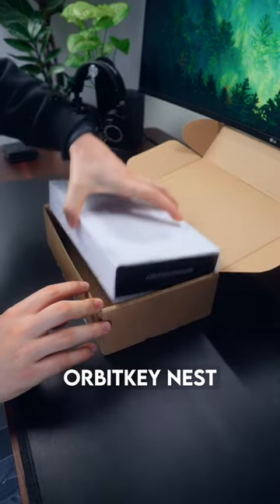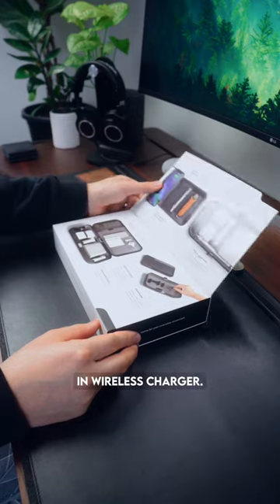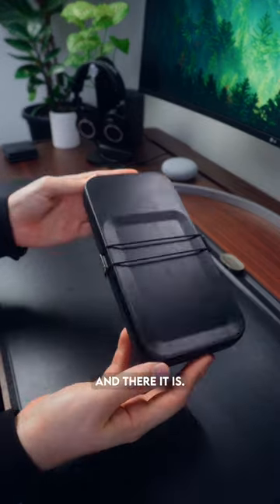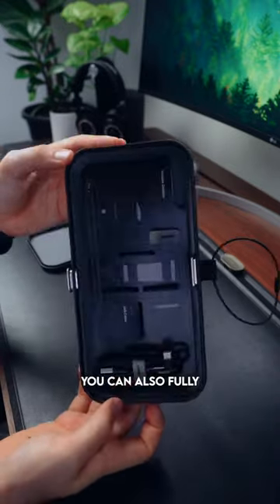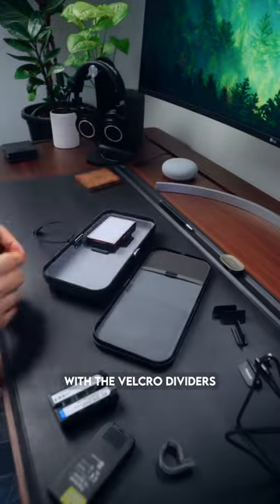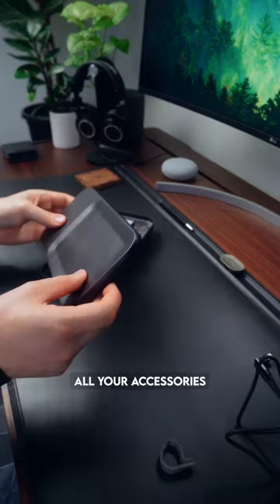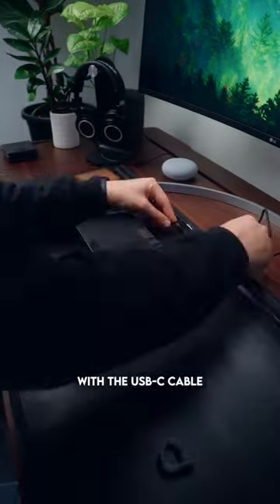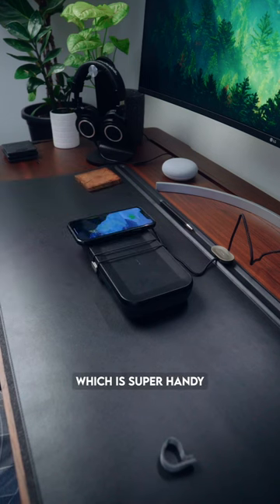Orbitkey Nest Unboxing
Today we're unboxing the Orbitkey Nest desk organiser. I've actually been using this organiser for about a month now and have even had the chance to take it on a short holiday. It definitely looks great on my desk and I do appreciate that it helps keep my desk neat while removing the need for an extra phone charger.